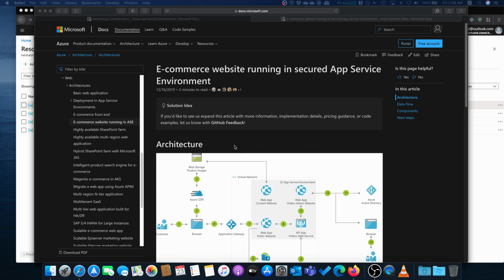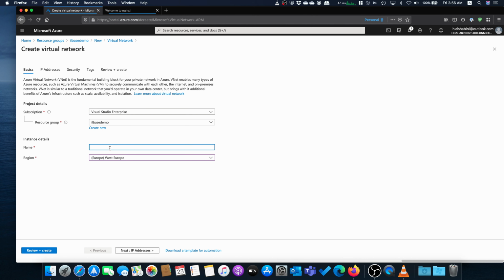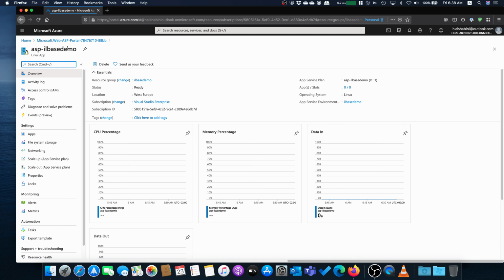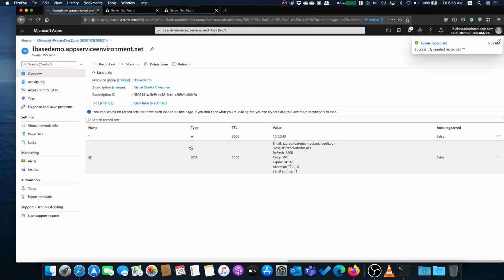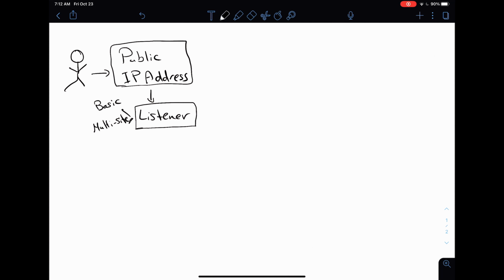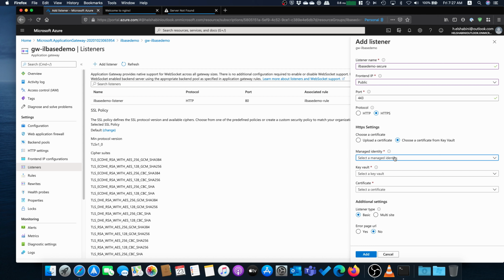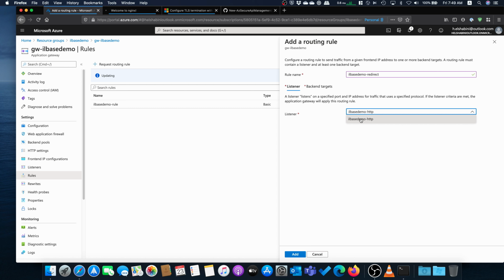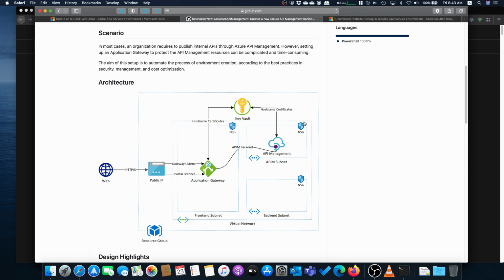Securely Host Your Web Applications: Securing Azure App Service Environment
Internal App Service Environment can be great to securely and internally host your web applications on Azure. However, because ILB ASE is accessible only from within the VNet boundaries. It is a challenge to publish these apps externally, or deploy your code on them using DevOps as your pipelines cannot reach this secure environment.

In this video, I will go through the process of:
- Creating and Internal App Service Environment on a dedicated VNet
- Exposing the applications on it using Application Gateway
- SSL Offloading using Application Gateway and KeyVault Configuration
- Azure DevOps CD Pipeline using VMSS Self-hosted agents within the same VNet